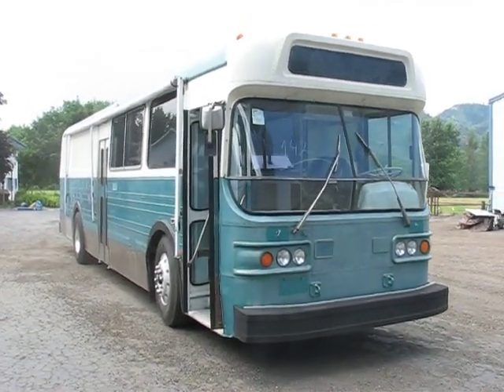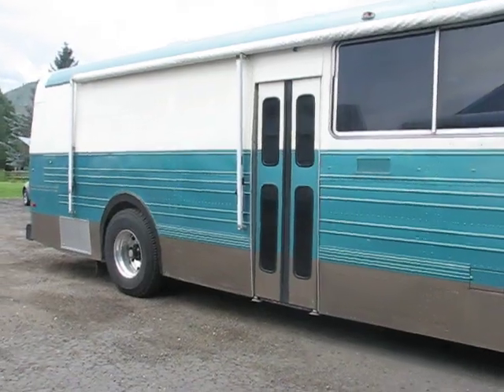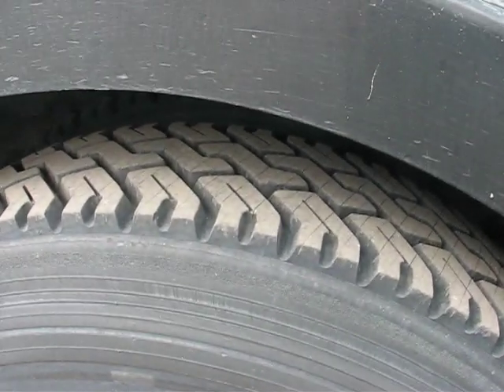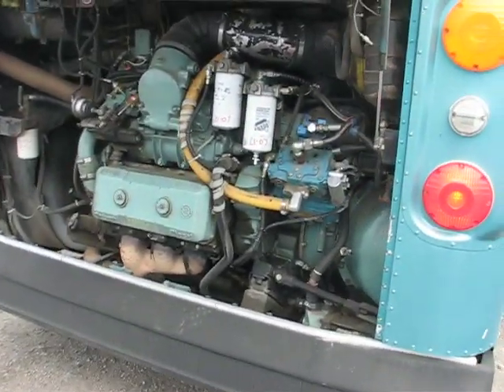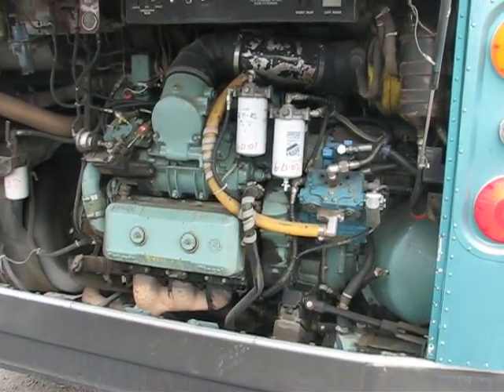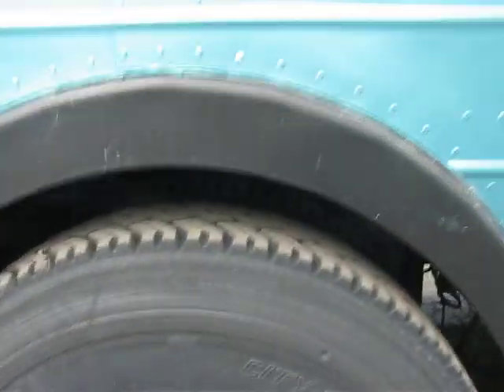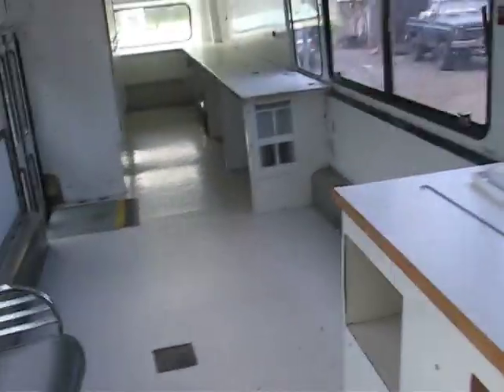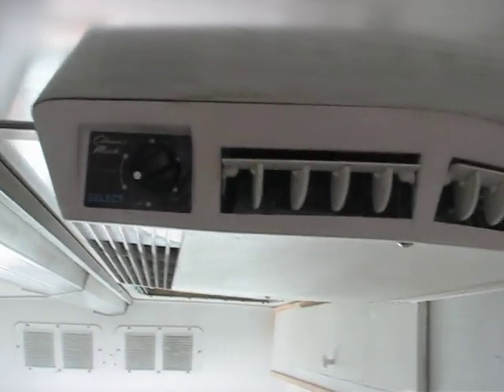1979 Flyer Motorhome RV Bus Transit Detroit Diesel FOR SALE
Beautiful condition! This is a low mileage transit bus that was converted to a mobile command post for a sheriffs office. Exterior is all set up for a RV while the interior is ready for modification.